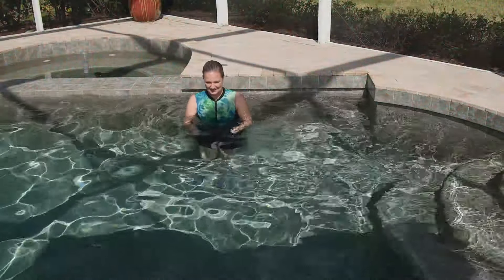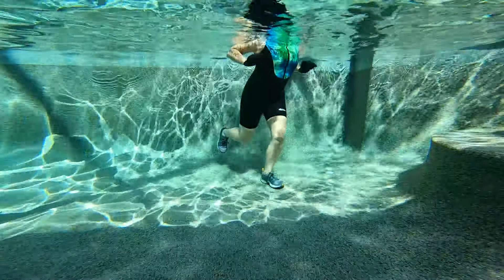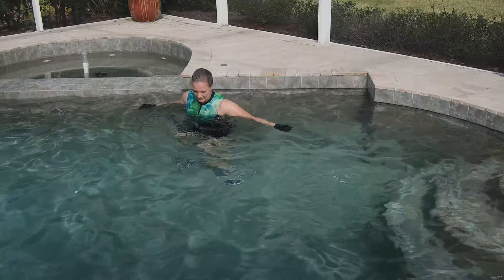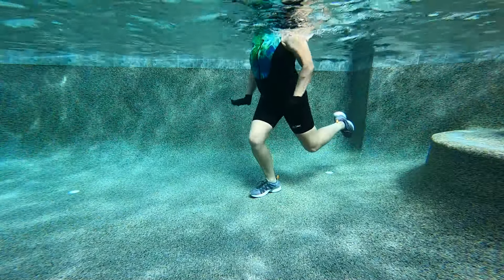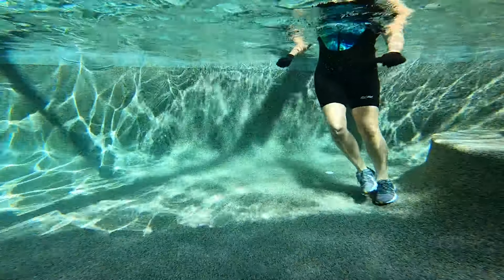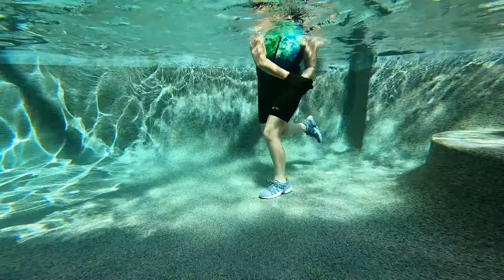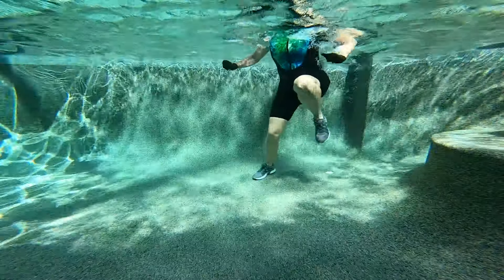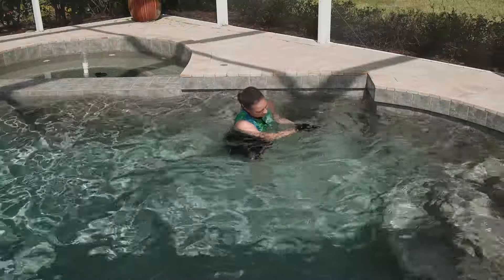Prevent Muscle Loss from Aging with Joint Friendly Power Training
Power training in the pool is the best thing people over 50 can do to stay independent. This power-balance circuit strengthens the whole body using progressive increases in speed to prevent muscle loss from aging.